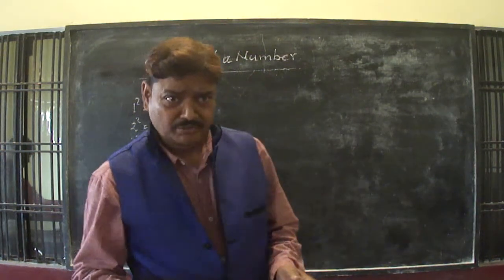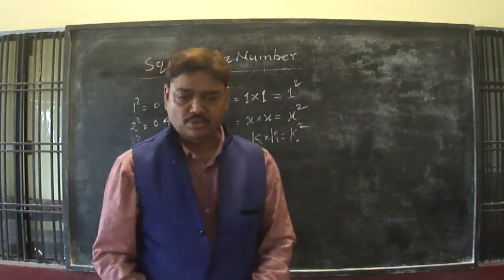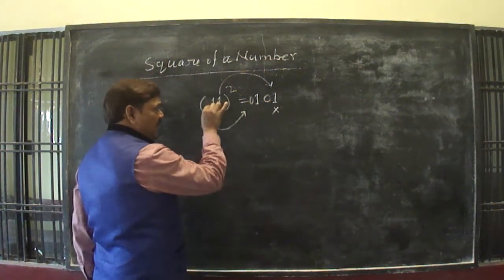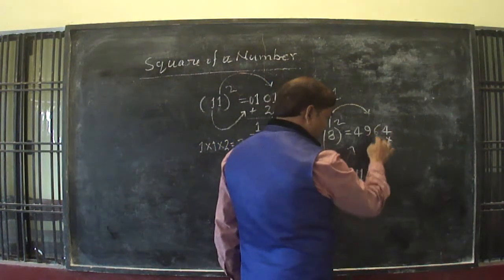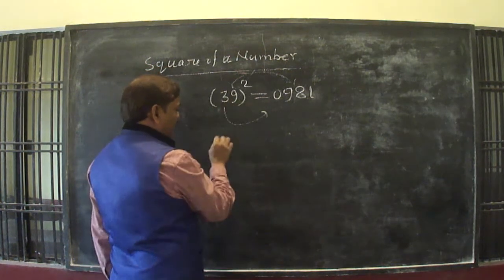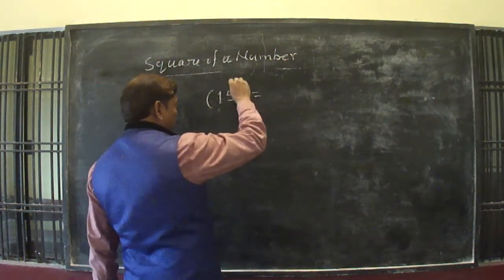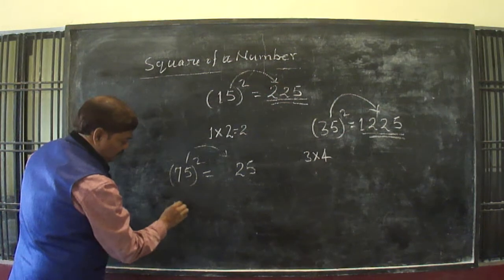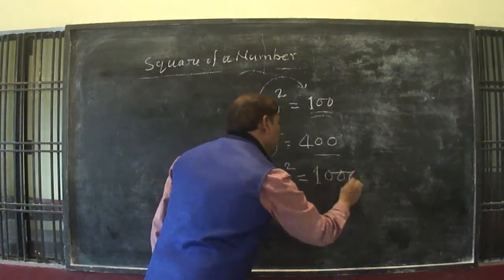Square of a Number